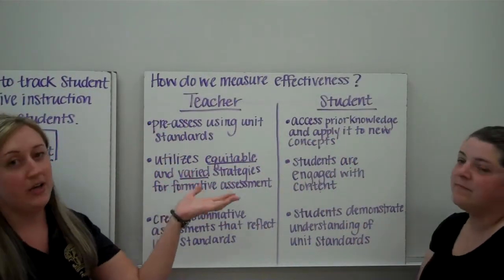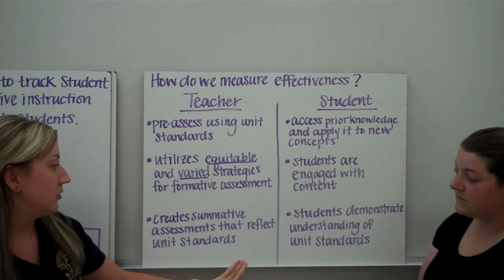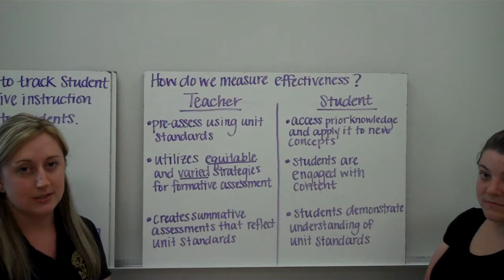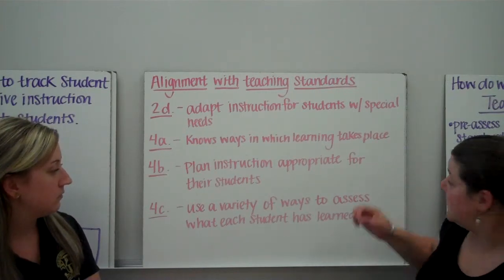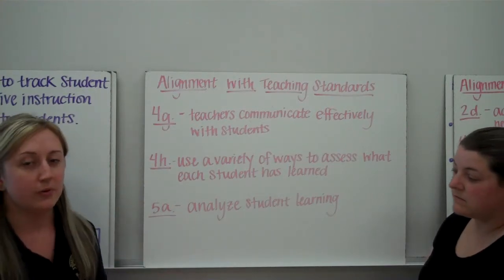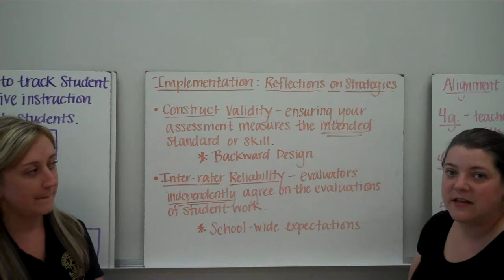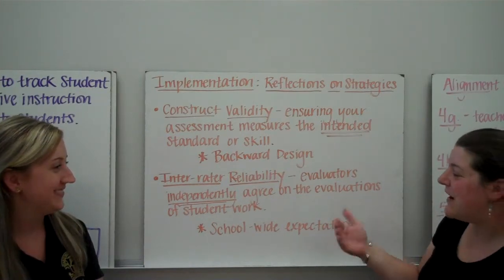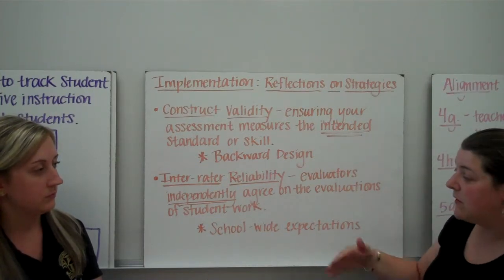Equitable Practices Professional Development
English Teachers: Holly Bullock and Katie Cranfill

Equitable Practices: Uses multiple approaches to consistently monitor students' understanding of instruction, directions, procedures, processes, questions, and content.